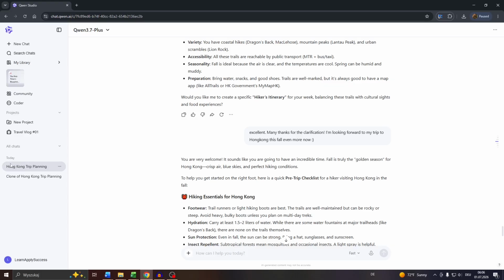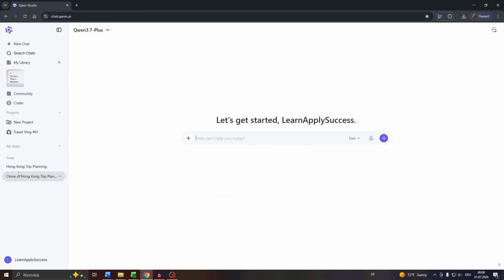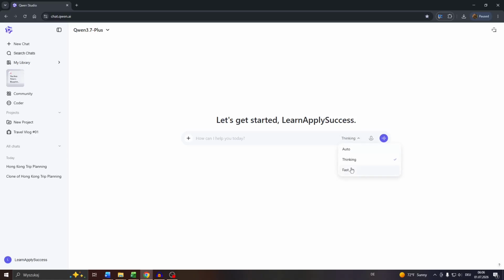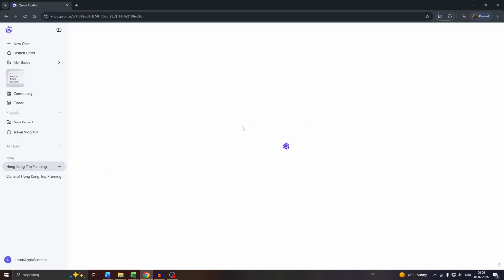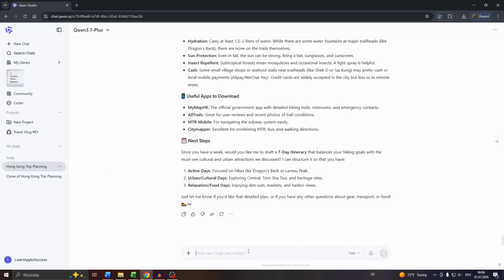How to Turn On Fast Thinking on Qwen AI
Learn how to turn on Fast Thinking in Qwen AI and switch to a quicker response mode.